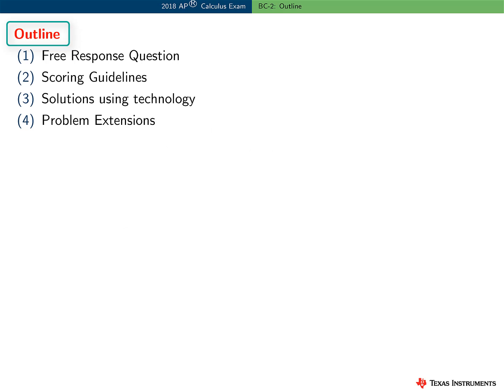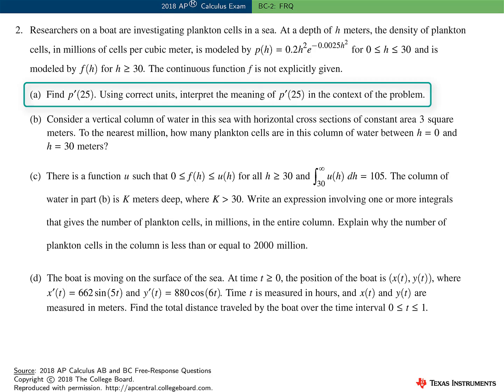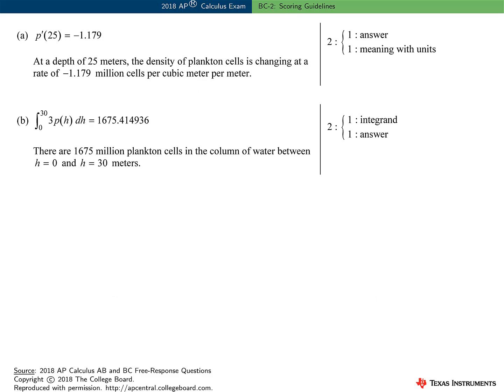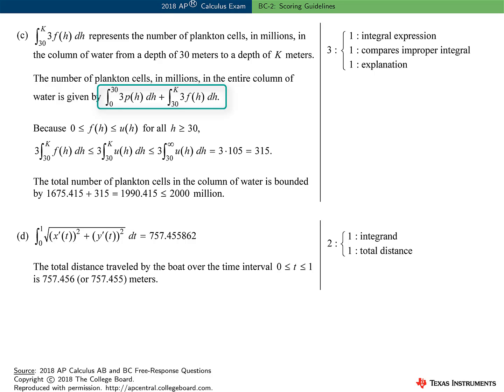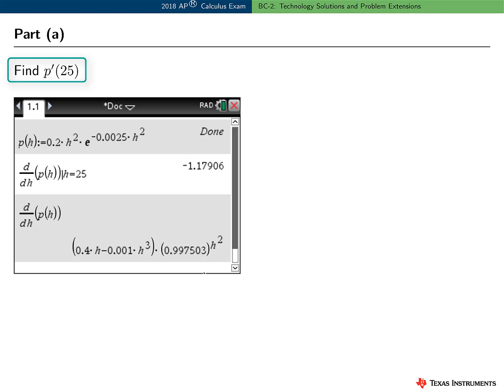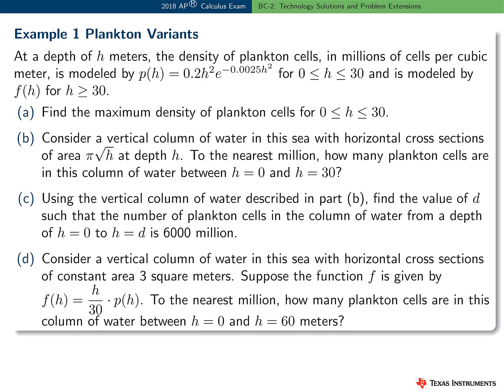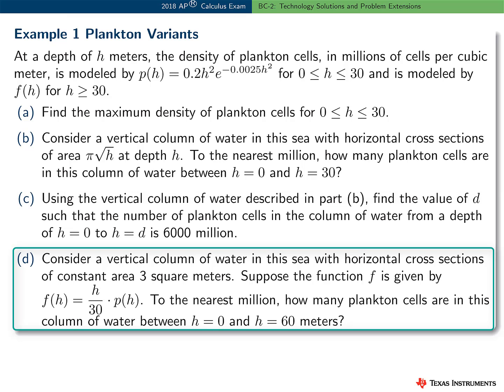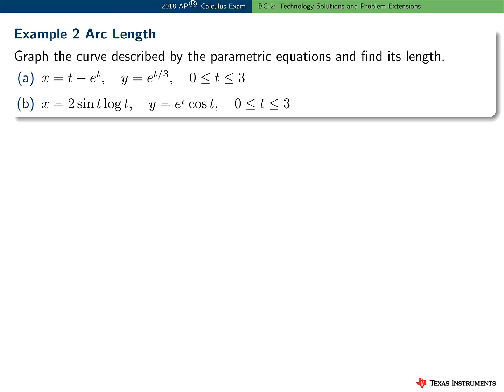2018 AP Calculus BC2 Technology Solutions and Extensions